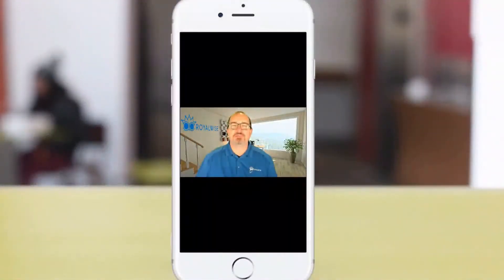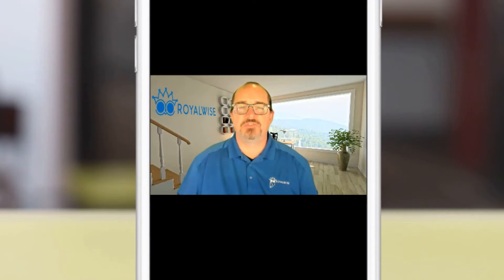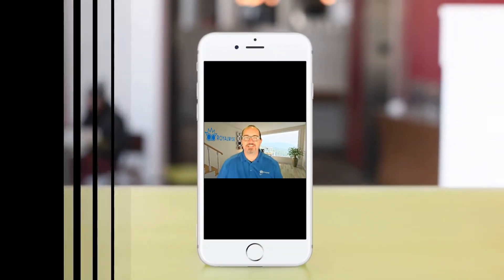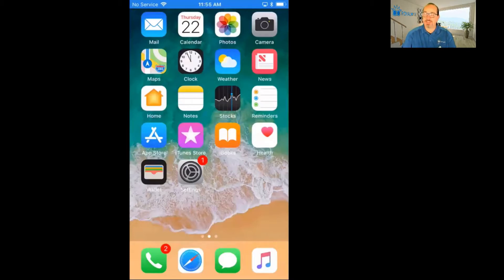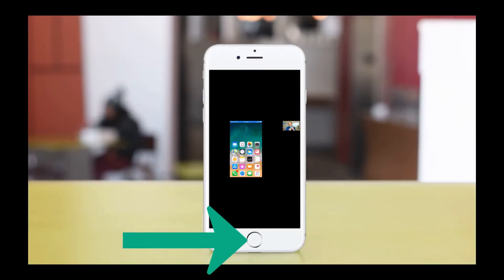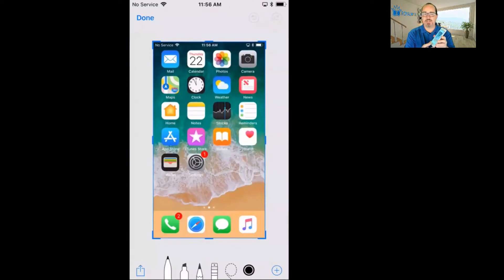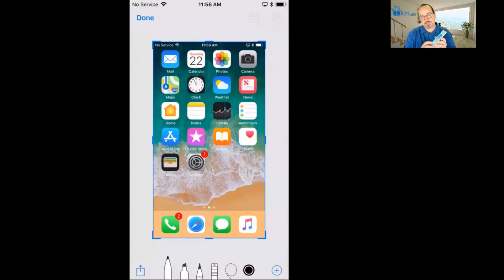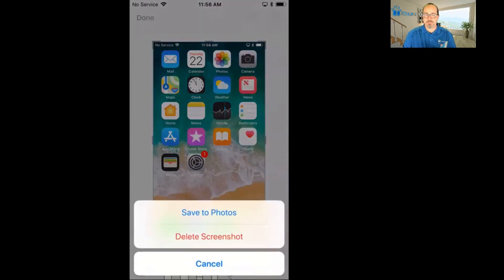How to Screenshot on an iPhone with Touch ID (Home button)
Join Jamie and watch this HOOT Tip of how to do a screen shot, or a screen capture on your iPhone 8 or older (with a Home Button).